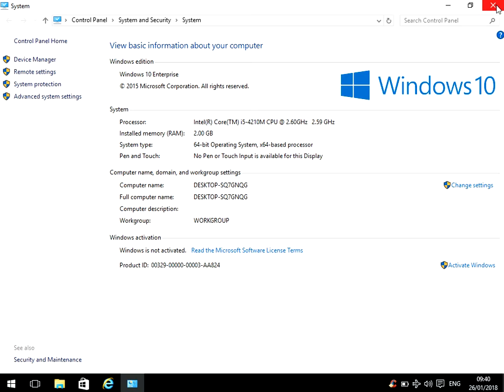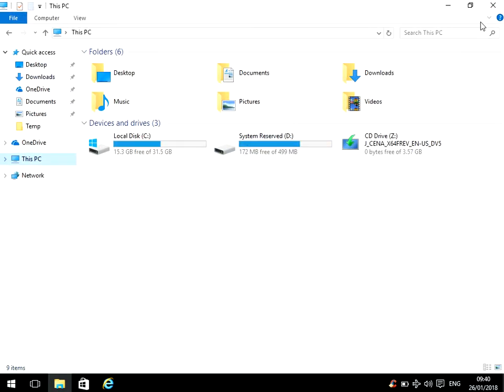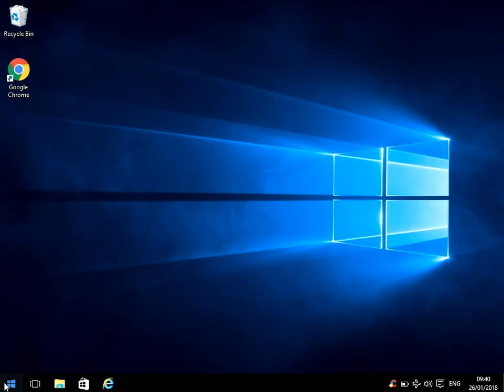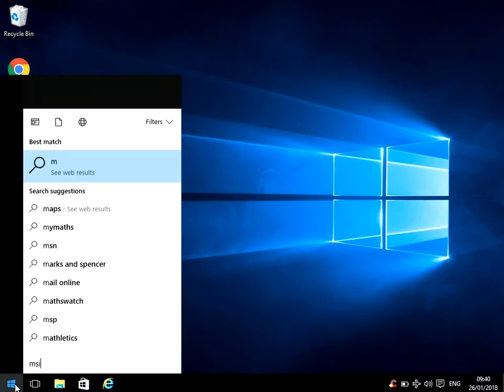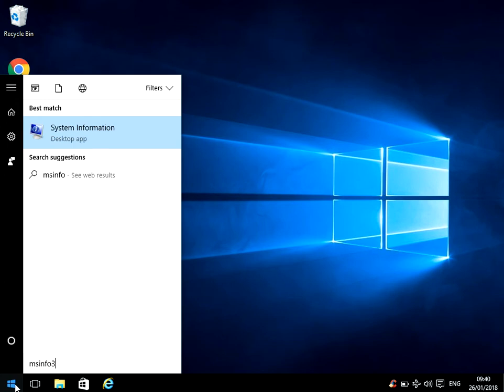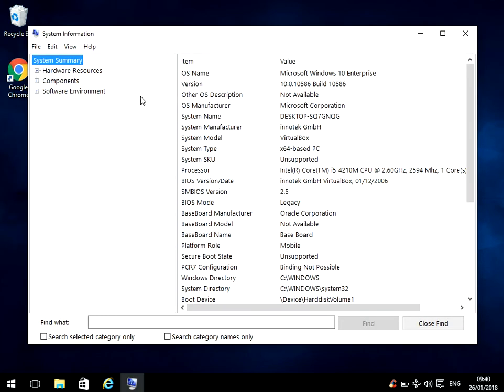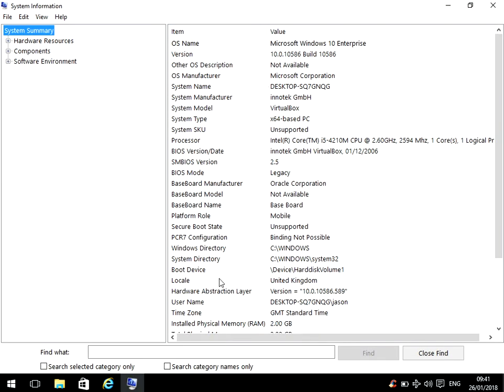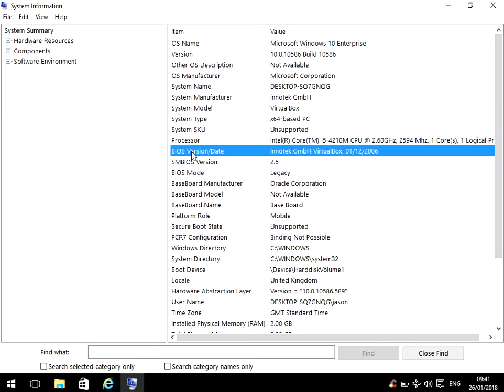How to check BIOS version in Windows 10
Hi, In this video I will show you How to check BIOS version in Windows 10

The command I use in this video is msinfo32

Thanks for watching this video How to check BIOS version in Windows 10 If you have any feedback please post it below and hit the like button if you found this video useful.